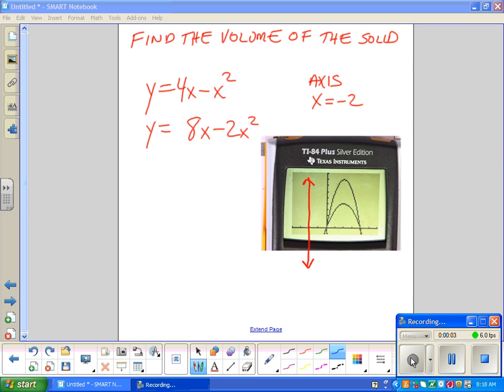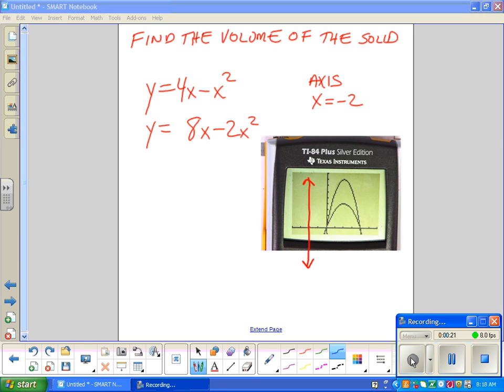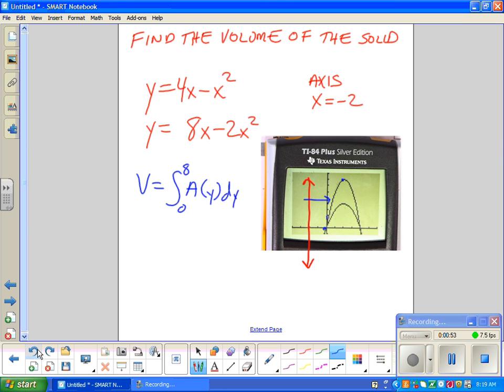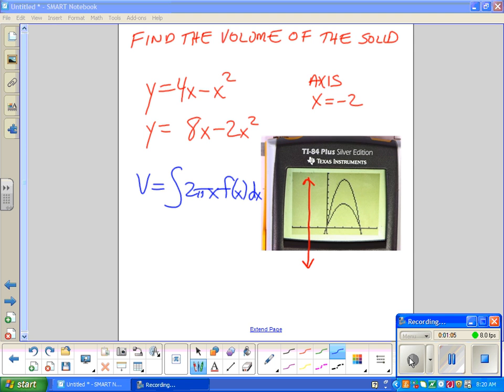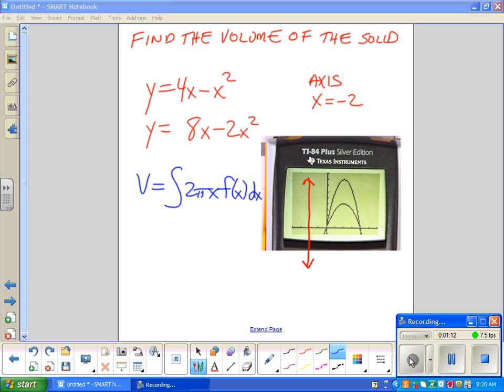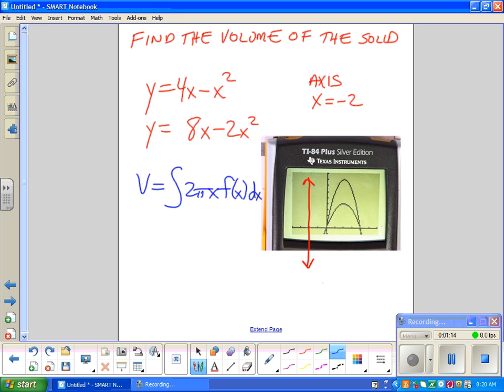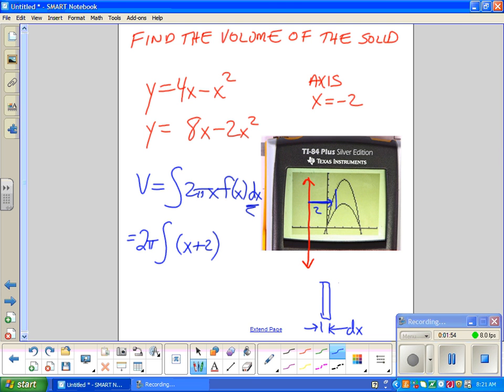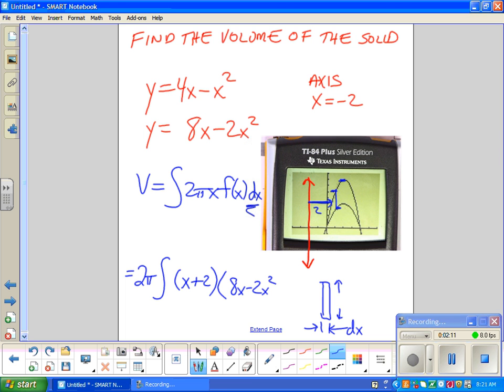Finding Volume of Solids with Cylindrical Shells Calculus-- Juda math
Example of finding volume of solid by rotating a curve around an axis